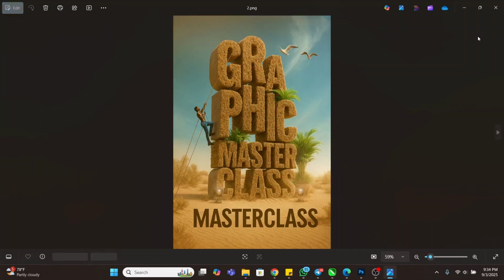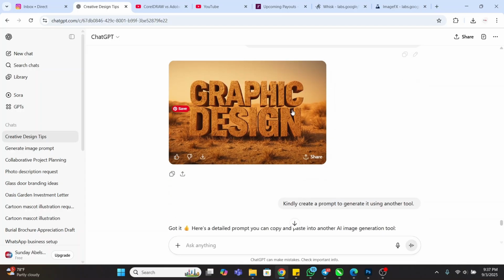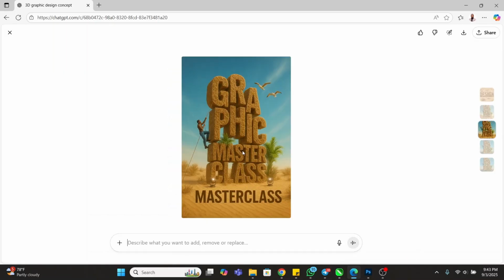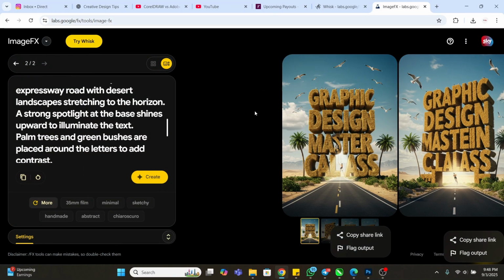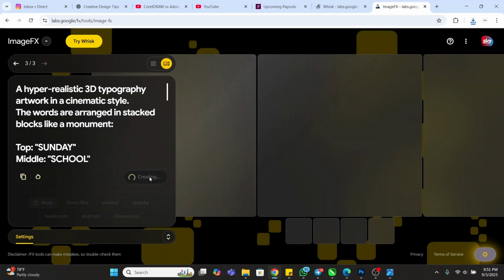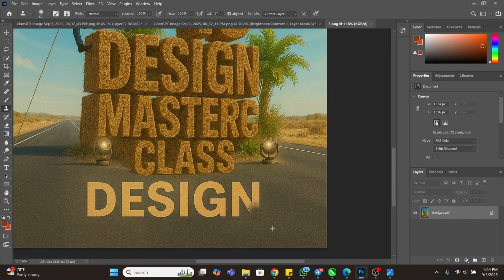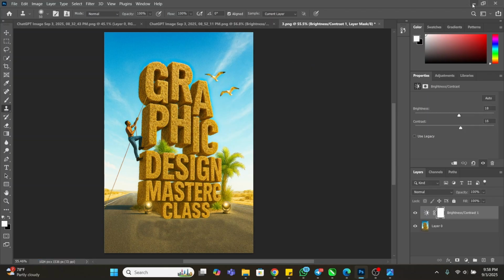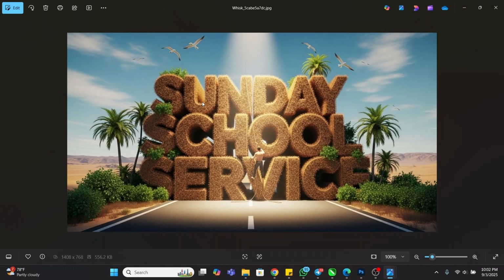I designed a Full Flyer with ChatGPT (And it Worked)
I Designed with ChatGPT and it worked.

In this tutorial, I’ll show you step-by-step how I combined AI tools (ChatGPT, ImageFX, and Whisk) with Photoshop Camera Raw and CorelDraw to create a complete design from scratch.

This video is perfect for graphic designers, creatives, and beginners who want to see how artificial intelligence can transform the design process — from idea generation to color correction, and final text layout.

Here’s what you’ll learn in this tutorial:
✅ How to use ChatGPT for creative design ideas
✅ How to generate visuals with ImageFX & Whisk
✅ Editing and color correction with Photoshop Camera Raw
✅ Adding professional typography in CorelDraw
✅ How to blend AI creativity with professional design tools

Whether you’re a beginner exploring AI design tools or an experienced designer looking for faster creative workflows, this tutorial will give you fresh ideas and practical steps to elevate your design projects.

How I Used AI Tools + Photoshop & CorelDraw to Create a Stunning Design | ChatGPT, ImageFX & Whisk Tutorial

D O W N L O A D   M A T E R I A L   A N D    P R O M P T S :